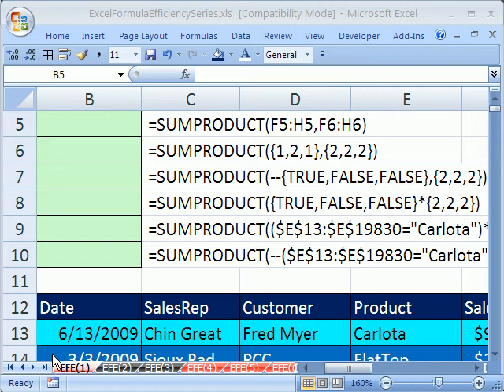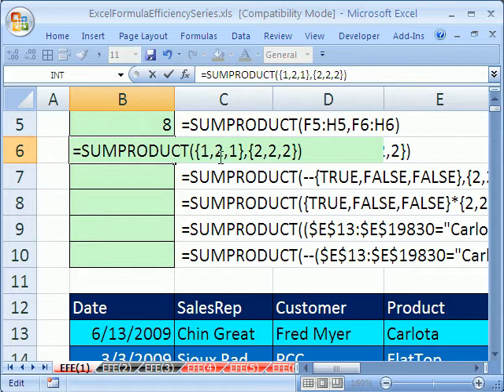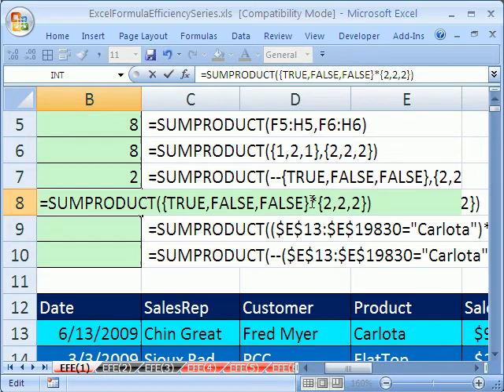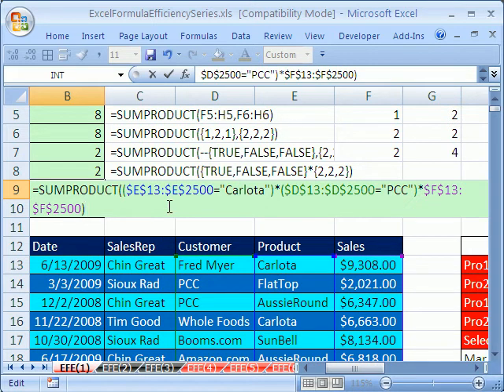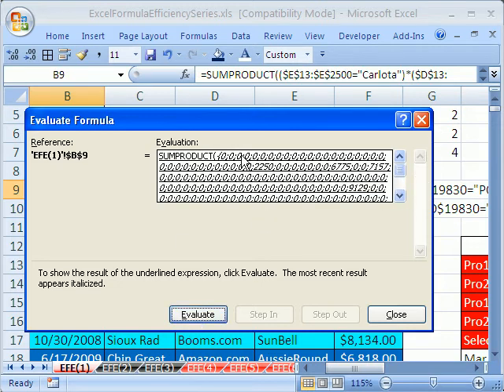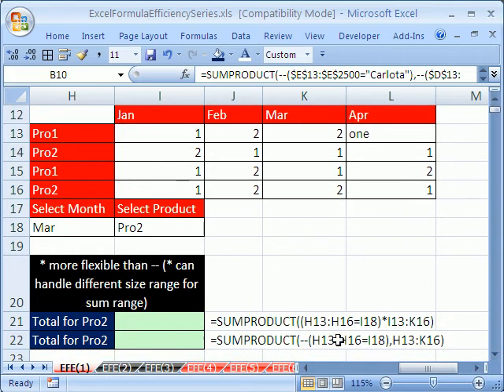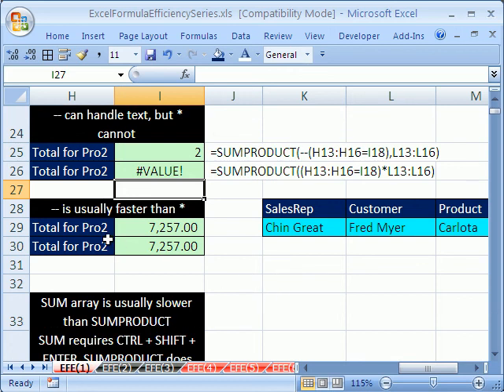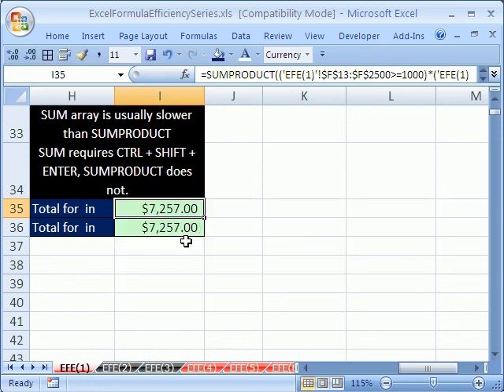Excel Formula Efficiency 1: SUMPRODUCT function 12 Examples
Learn about the basics of SUMPRODUCT function and why some people use double negative and why other use times one. Learn theses important points:
1.When using the SUMPRODUCT function and multiple criteria, see how multiplying by one is more flexible than the double negative
2.When using the SUMPRODUCT function and multiple criteria, see how using double negative will not yield an error when text is in the data range but multiplying by one will yield an error (double negative can handle text)
3.When using the SUMPRODUCT function and multiple criteria, see how using double negative is sometimes faster than multiplying by one

Learn how to speed up slow calculating spreadsheets with formulas that calculate faster. See many methods to speed up your spreadsheet  decrease the amount of time it takes for the formulas to calculate. The tricks you see are from a White Paper called Improving Performance in Excel 2007. In this video series you will see tricks for both Excel 2003 and Excel 2007. Many of the large formulas in this series involve multi-conditional multiple criteria calculations that slow down the spreadsheet (worksheet, workbook).